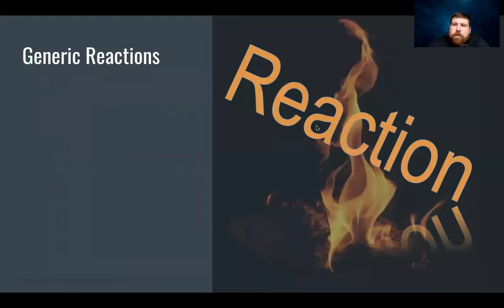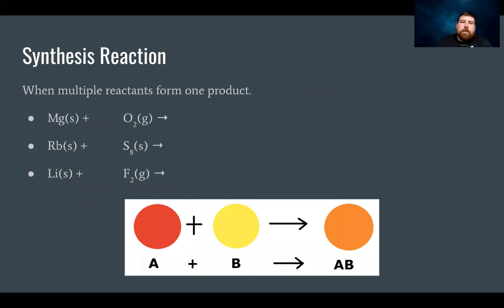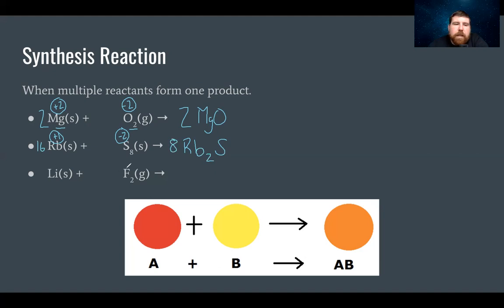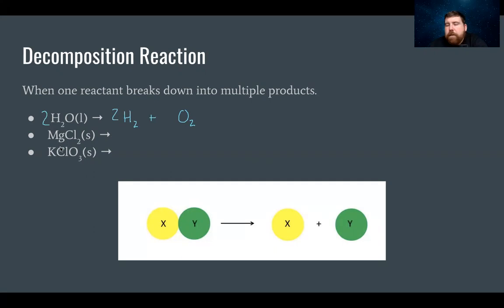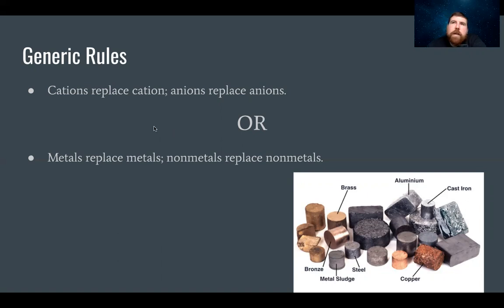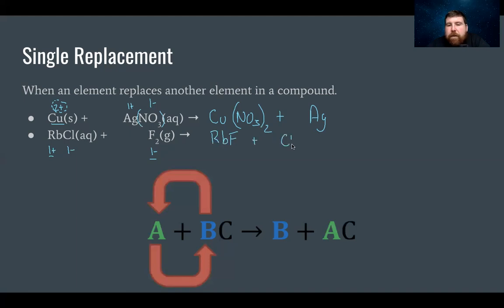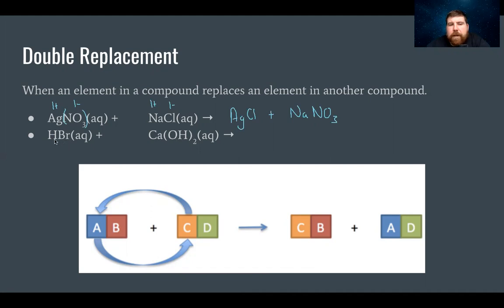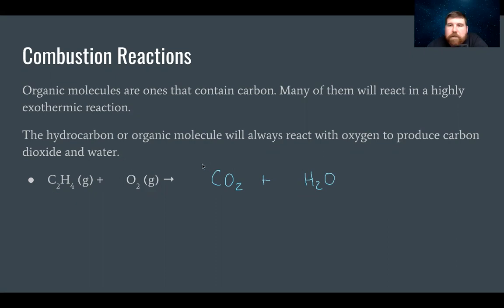Types of Chemical Reactions and Predicting Products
This video describes to students how to predict the products of chemical reactions based on the type of reactions.